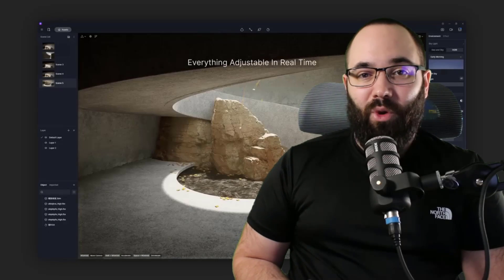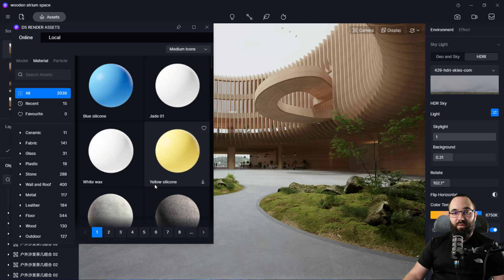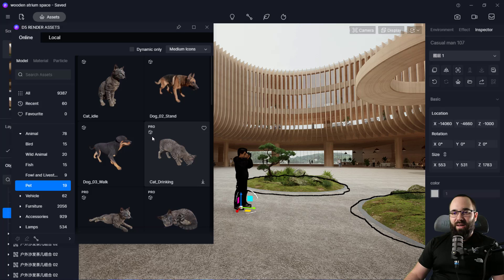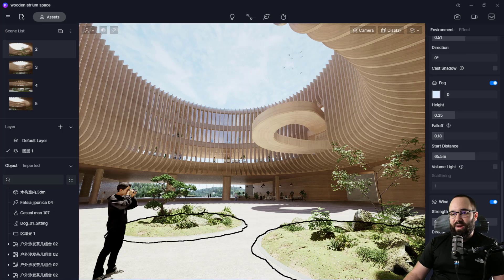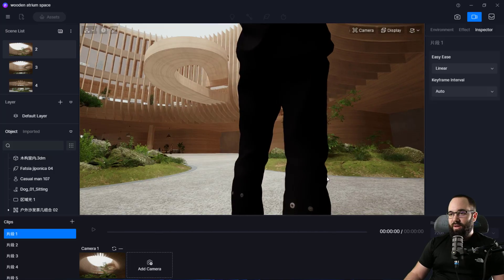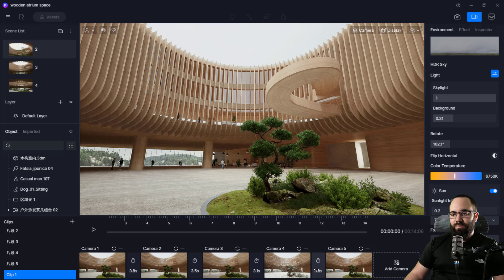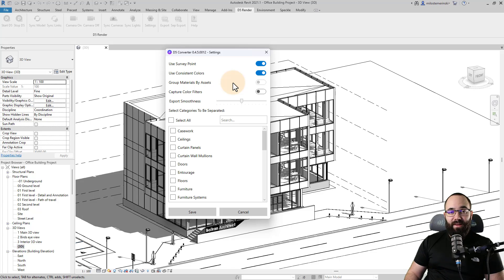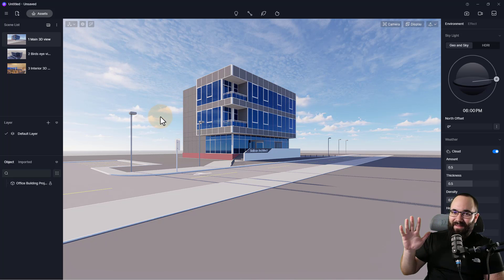True real-time rendering with D5 that every Revit user should try!